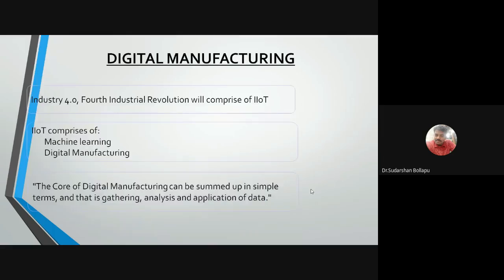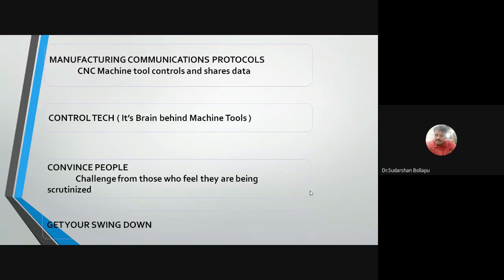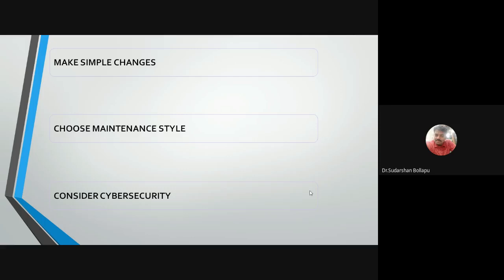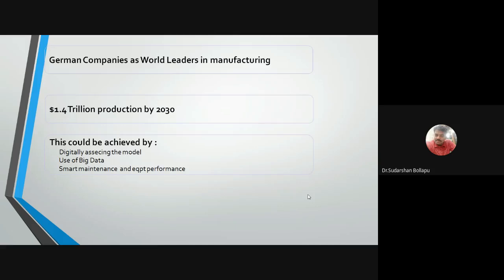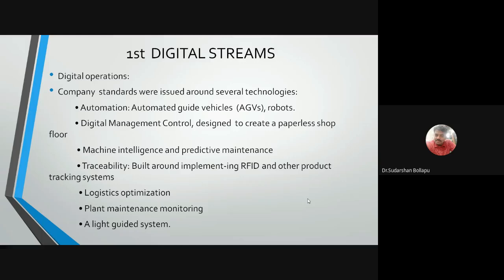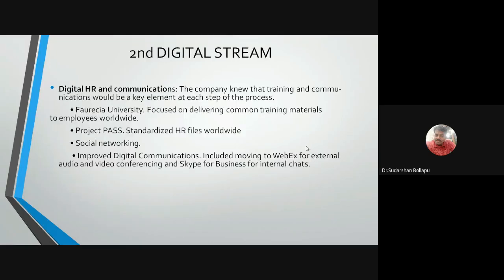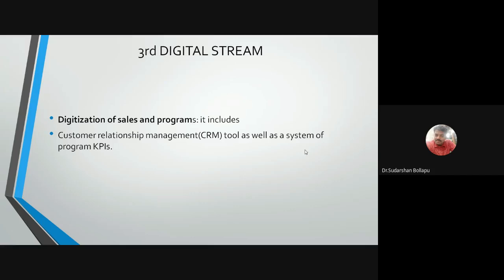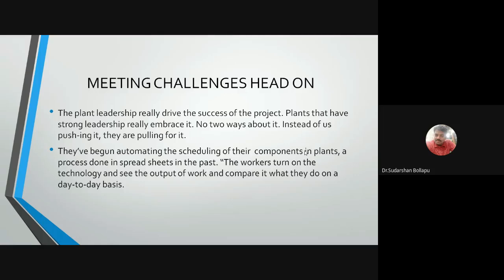Digital Manufacturing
3. Instagram  :      ksrmceofficial
4. Twitter        :      KSRMCE Official
5. Facebook   :      Ksrmce Kadapa